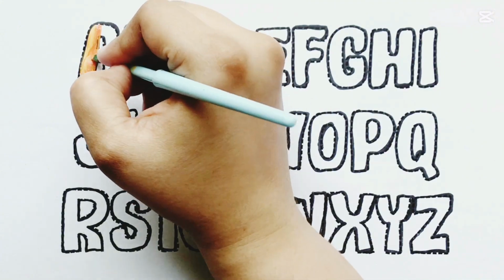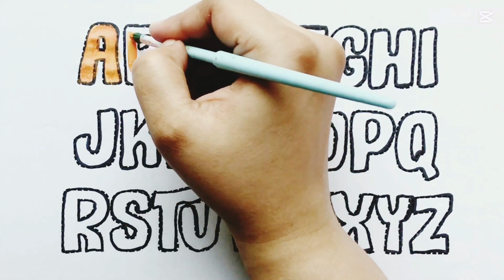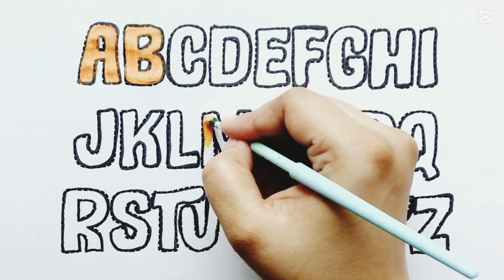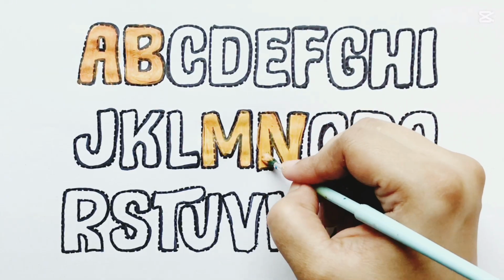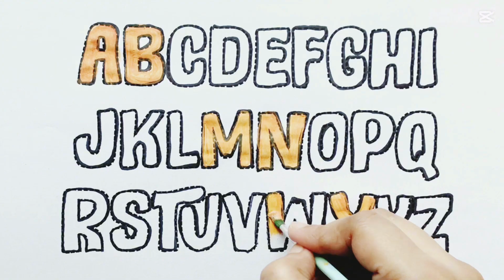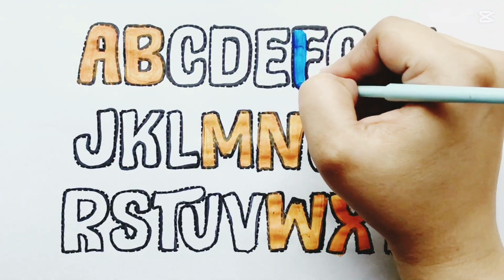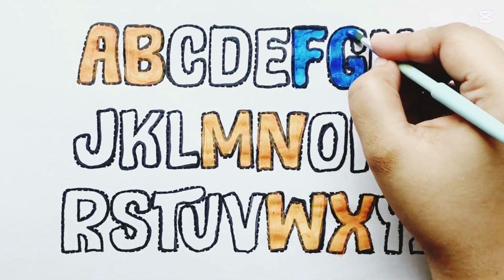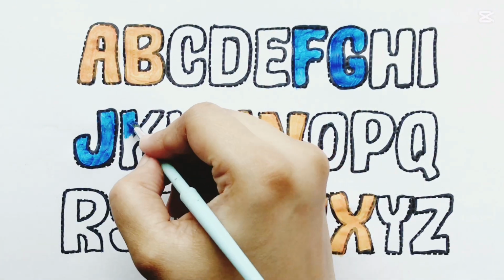How to learn Draw and Paint Alphabet Capital Letters A to Z For Kids Toddlers/Easy Step by Step Art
🌟 Let's Learn to Draw and Paint the Alphabet from A to Z! 🎨

📚 Perfect for kids, toddlers, and preschoolers, this fun-filled tutorial will guide young learners in mastering their capital letters while boosting creativity and fine motor skills.

 Follow along as we turn learning into an exciting adventure with cheerful colors and friendly characters!

 Ideal for early education, this engaging video invites your little ones to explore the world of letters while having tons of fun.